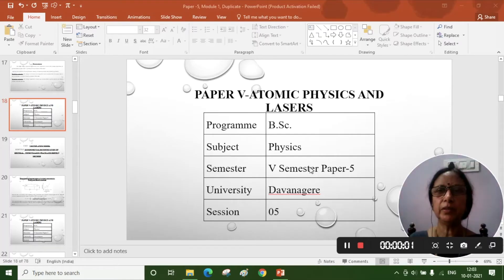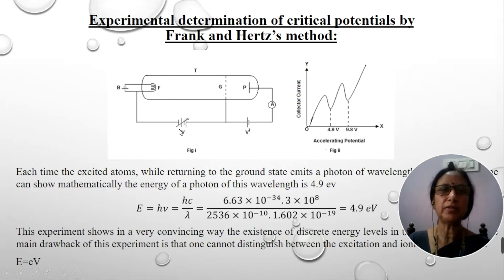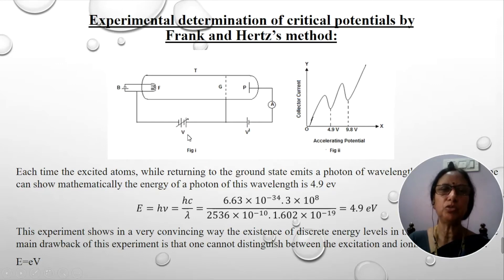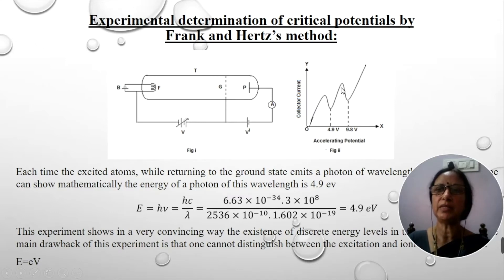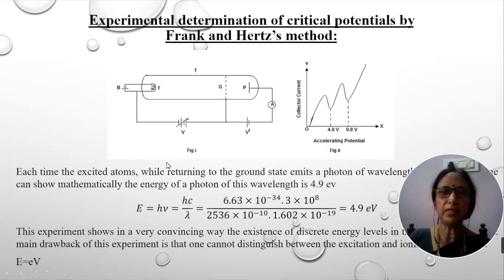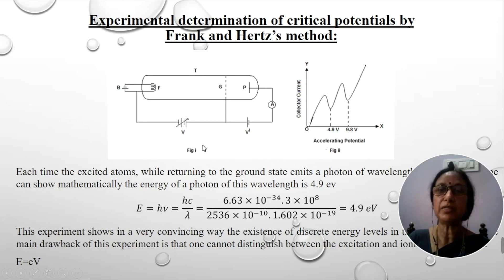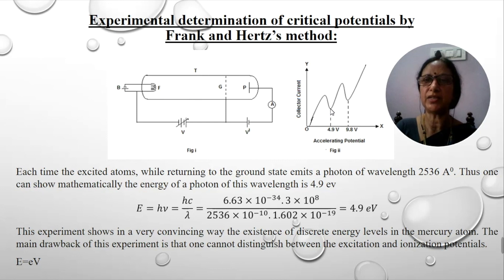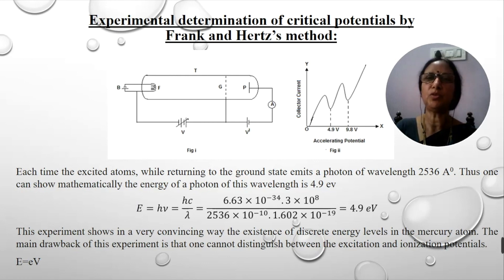SESSION 5: FRANK-HERTZ'S EXPERIMENT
SESSION 5: DETERMINATIONOF CRITICAL POTENTIAL BY FRANK-HERTZ'S EXPERIMENT. This video is in accordance with DVG University Syllabus.